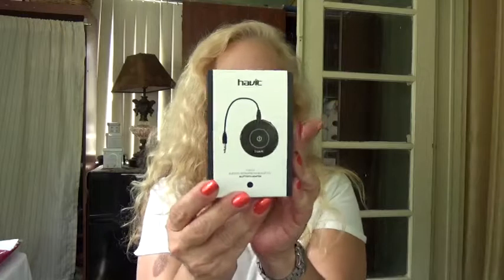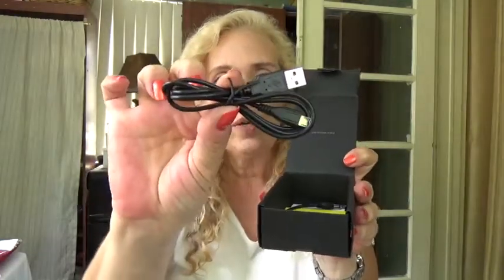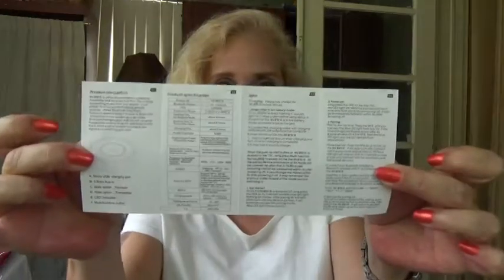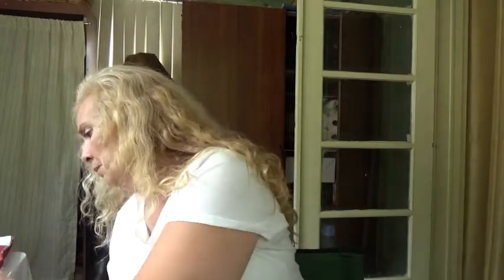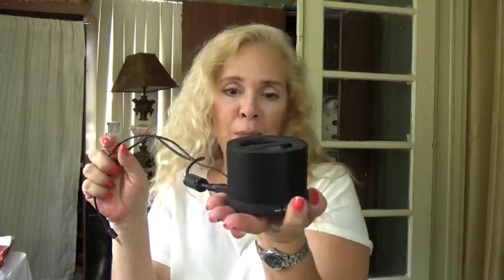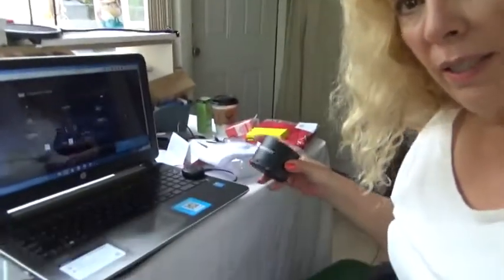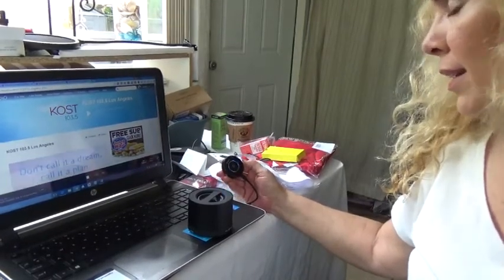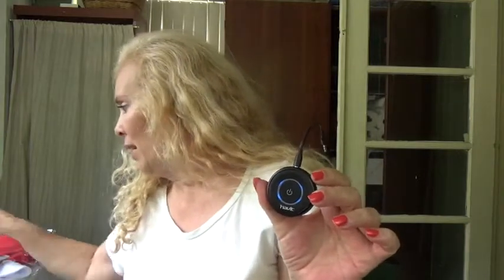havit bluetooth hvbt018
Sometimes I will review products I receive at a discount or free but that never influences my review.